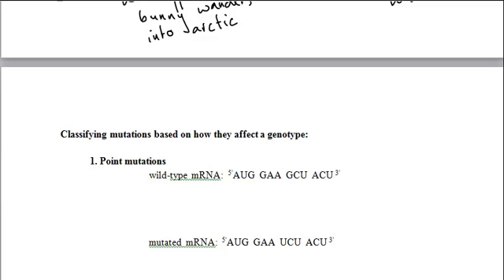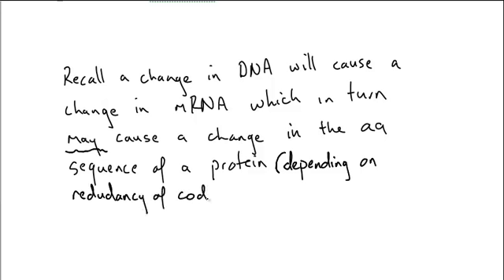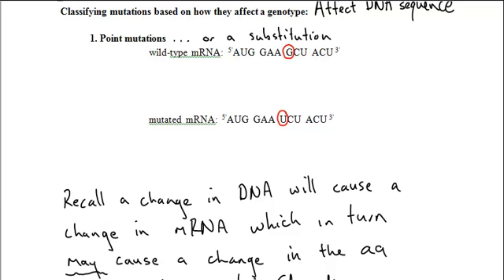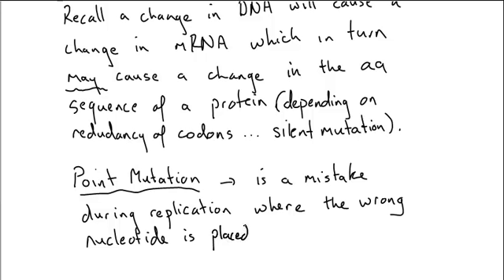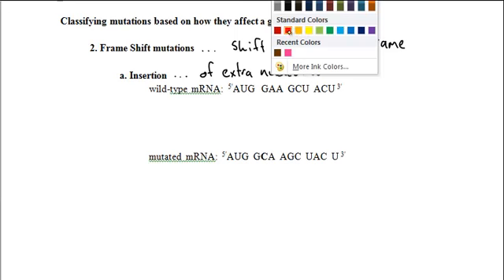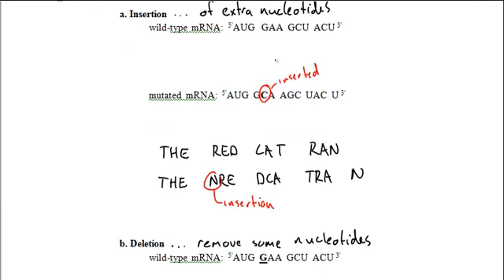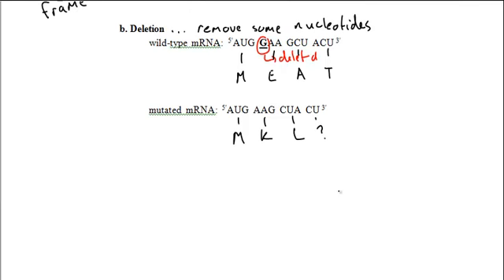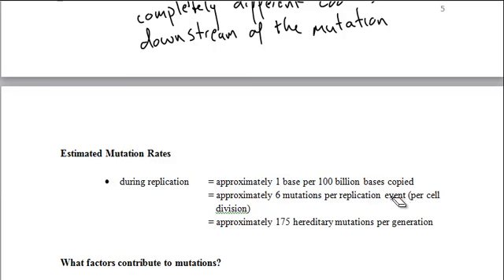U3 L5 Video Part 2 of 3 (opt) - Mutations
Continuation of discussion of mutations at the phenotypic and genotypic levels